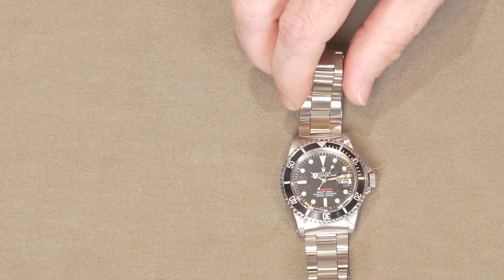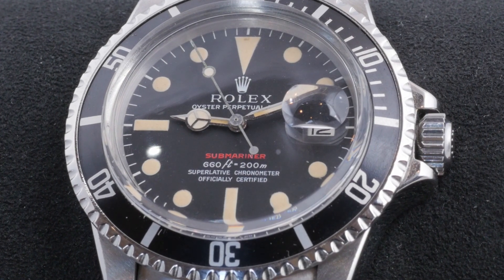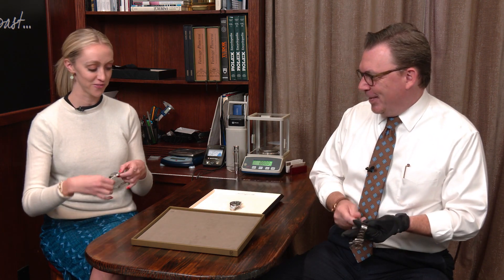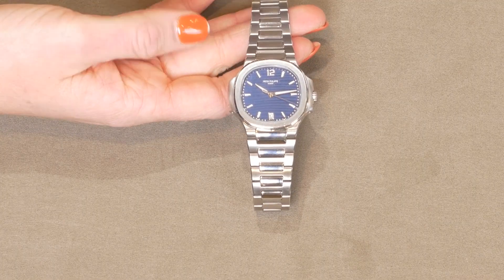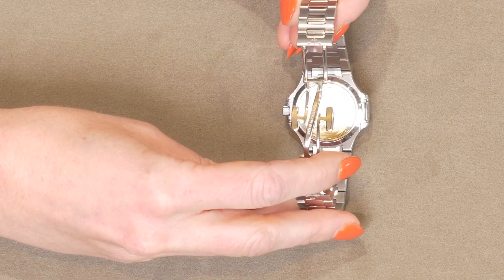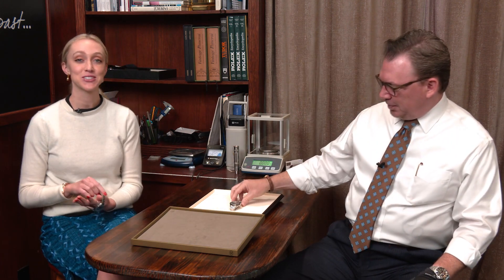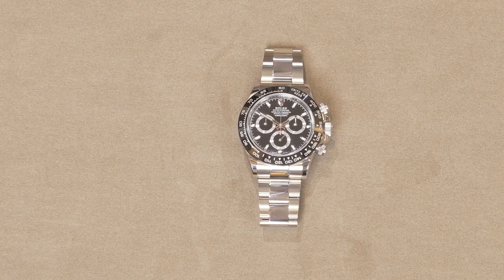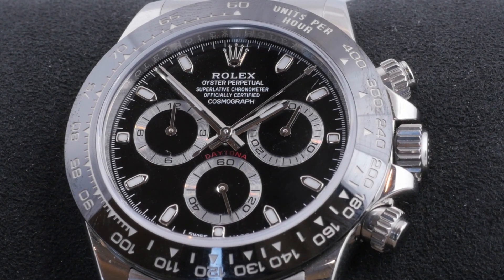Rolex Daytonas are REALLY Expensive -- Is the pre-owned price worth it?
How many times have you heard about the Rolex authorised dealer waitlist, especially for the Daytona? Are you yourself waiting for the chance to pay retail for the most popular stainless chronograph? How can you get around the waitlist? How can you avoid getting passed over in favor of a client willing to spend more?

In this video, Elizabeth and George discuss why it might just be worth it to skip the wait and buy this Rolex in the secondary market.

Oliver Smith Jeweler has been a leader in luxury watch dealing for +40 years. A second-generation family business headquartered in Scottsdale, Arizona, we represent --new or pre-owned-- Panerai, Rolex, Patek Philippe, Richard Mille, A. Lange & Sohne, Audemars Piguet, IWC, Jaeger LeCoultre, Cartier, Hermes, and other Swiss timepieces.

We’re always looking for estate watches. Interested in buying or selling a vintage watch? Chat with us live on our or call reach us by phone.